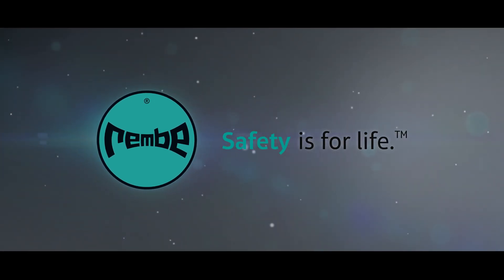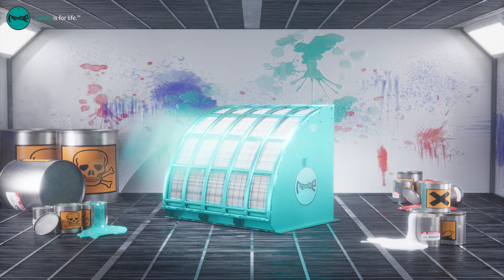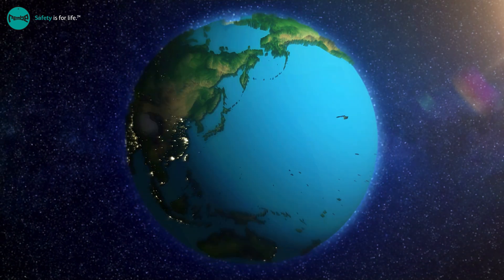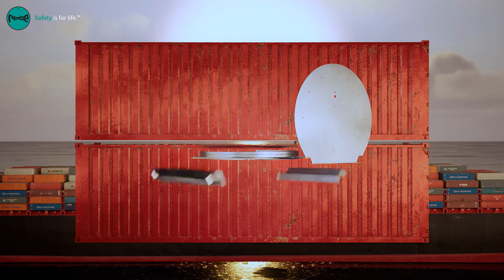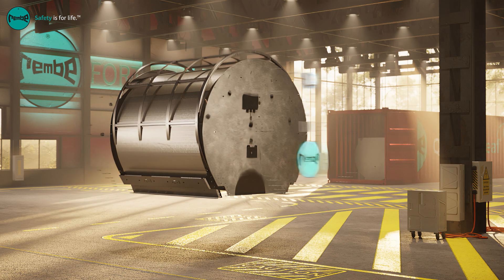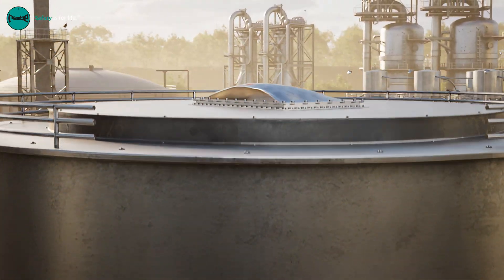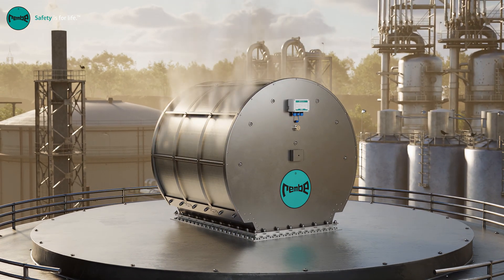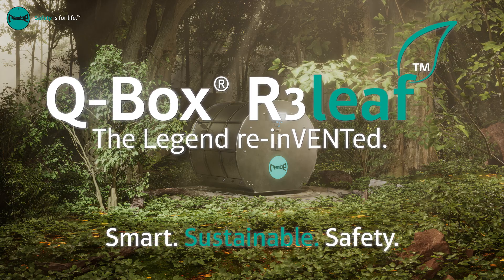REMBE® Q-Box® R3leaf™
REMBE® is your specialist in the field of explosion safety and pressure relief and offers holistic safety concepts for plants of all kinds in a wide range of industries. All products are engineered in Germany and meet the requirements of national and international regulations.

In this video we present you the next R3volution of sustainable flameless venting of dust explosions. Like its two previous models, the new Q-Box® R3leaf™ guarantees safe explosion venting in manned areas. The flames are instantly quenched inside the Q-Box® R3leaf™ by the high-efficient cooling effect. The Q-Box® R3leaf™ is designed for dust explosion-prone applications of low design strength and the need for large vent areas such as required for filters, dryers, sifters, elevators or silos. The Q-Q-Box® R3leaf™ complements the product line of REMBE® flameless explosion venting devices as is it optimised in terms of performance and sustainability. Based on systematic development the venting efficiency the maximum protected volume as well as the KSt value could be improved significantly. Hence, less flameless explosion venting devices are required, especially for larger vessels.